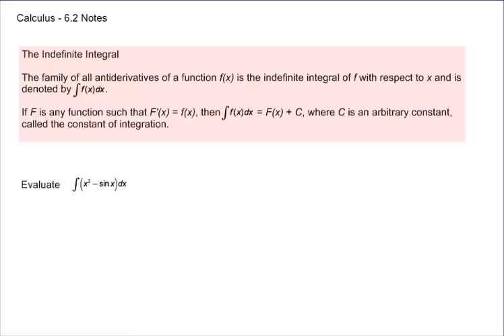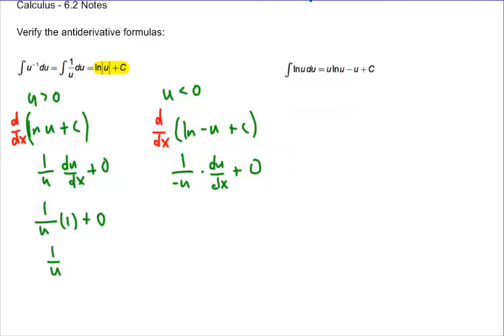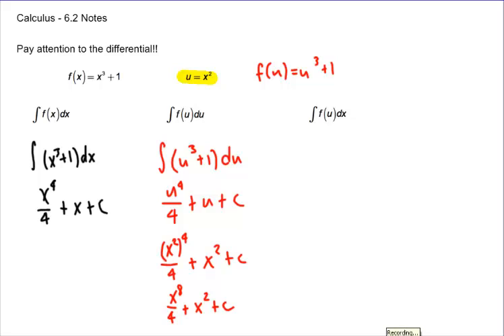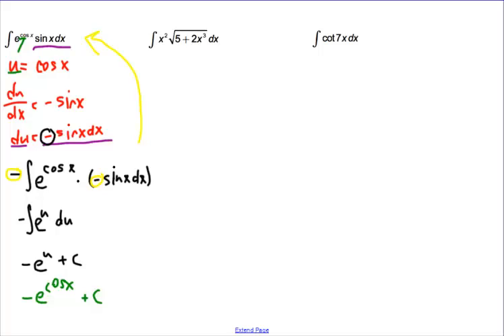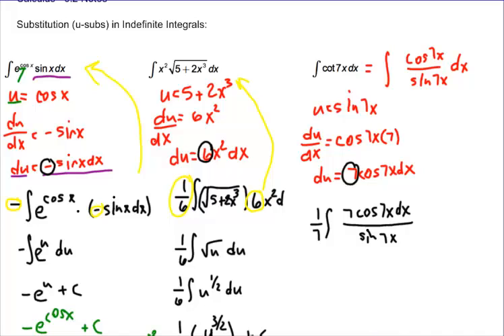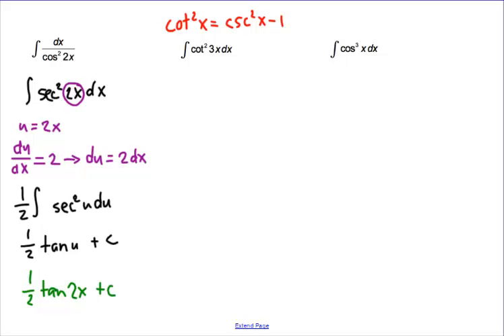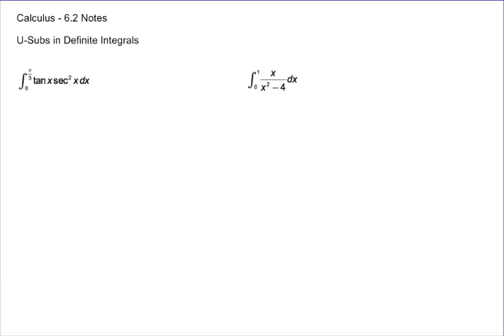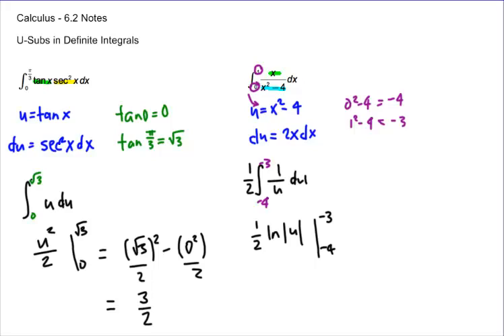Calculus - 6.2 Notes